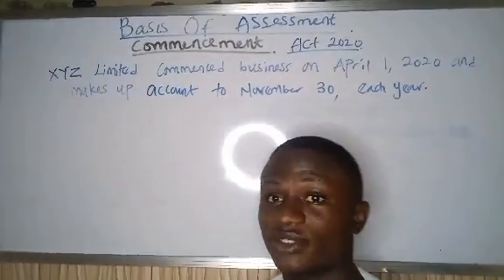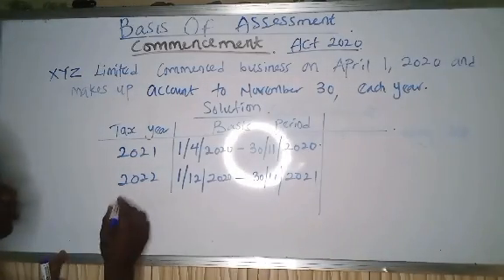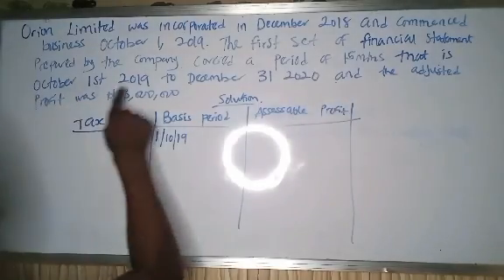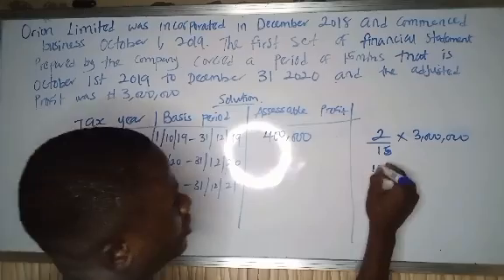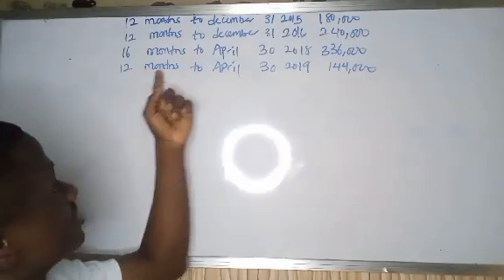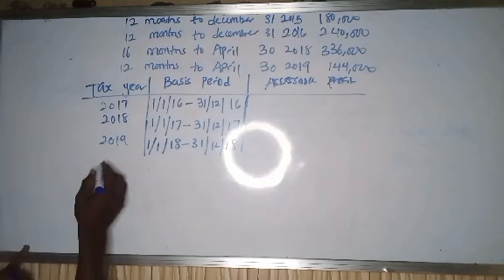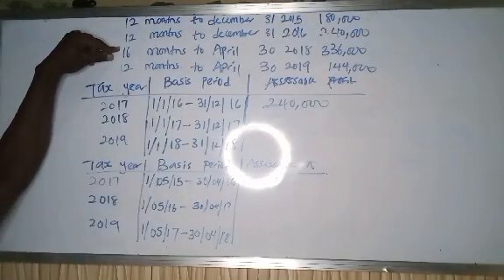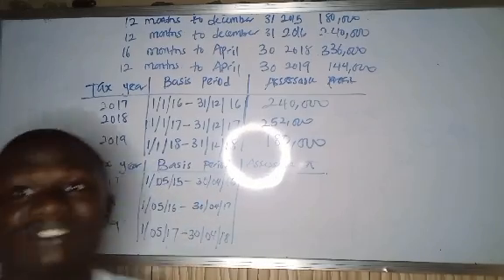BASIS PERIOD || FINANCE ACT 2020 || ICAN || TAXATION || ACCA || CITN(1)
Continuation